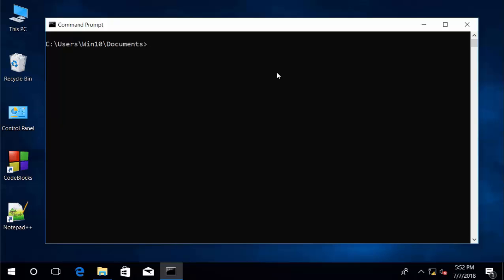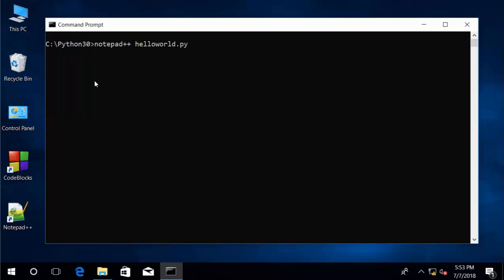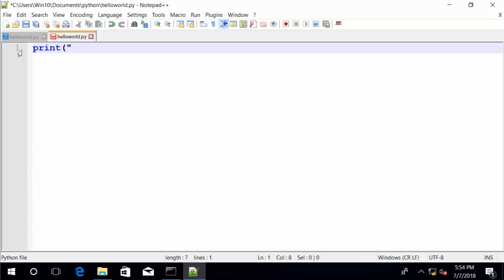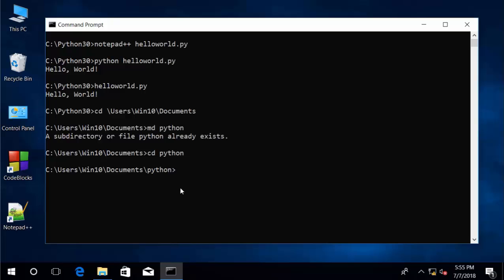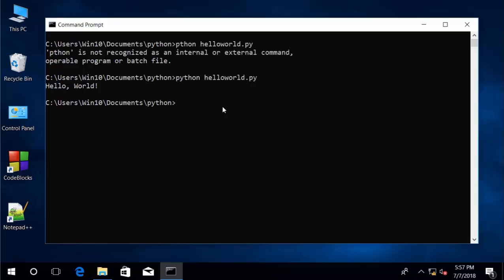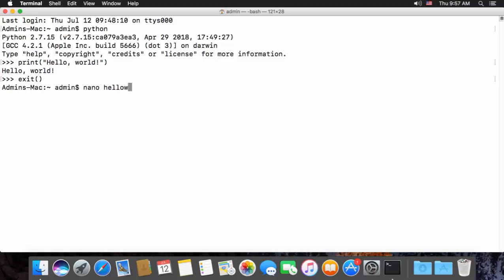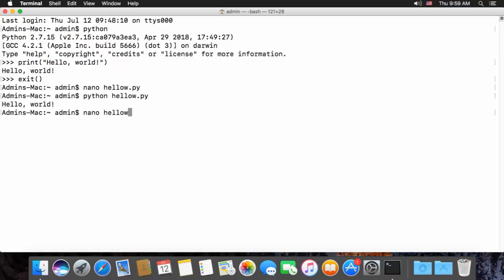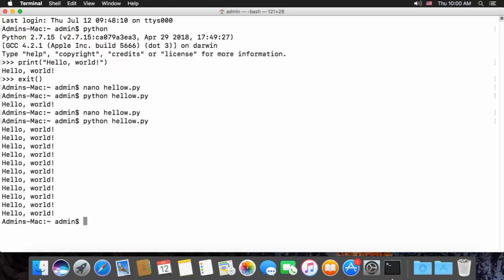How To Run Programs On Python 2.7.15 In Windows 10 And Mac OS X - Easy To Follow #2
In this video tutorial we will try to understand the syntax of python programming. Although, syntax is something that you will understand as you will see more and more programs and examples, but there are a few things that you must know before hand. Let's create a Hello World! program in Python